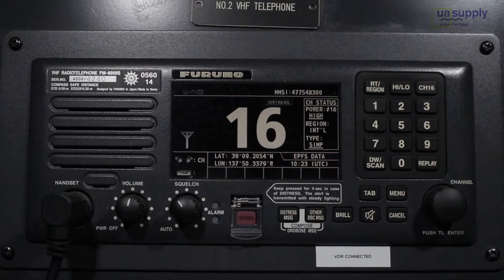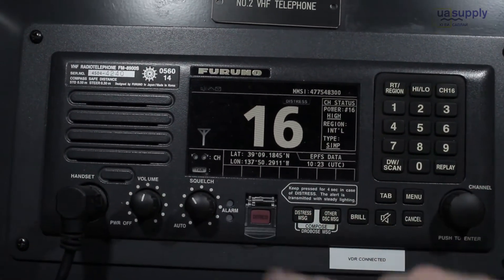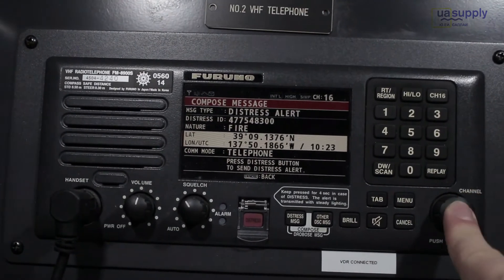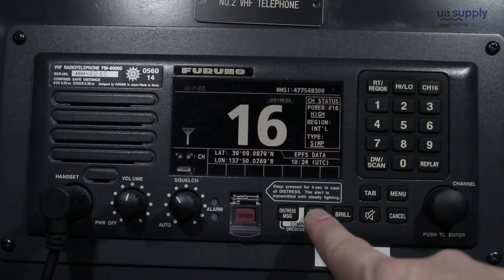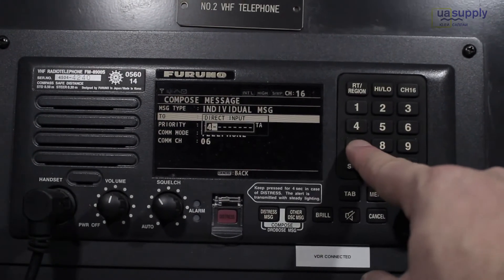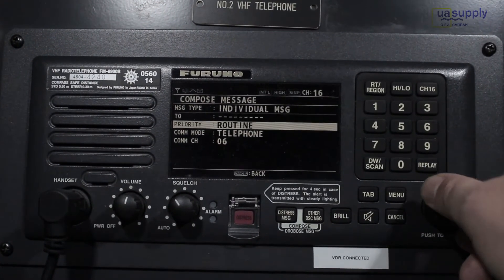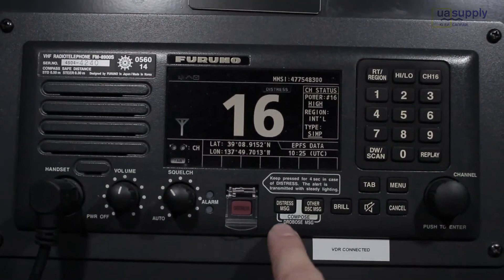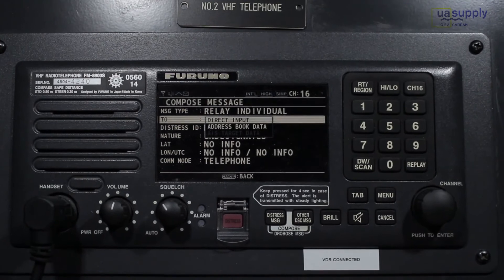VHF RT FURUNO FM-8900S HOW TO SEND DSC MESSAGES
VHF RT FURUNO FM-8900S HOW TO SEND DSC MESSAGES | UASUPPLY